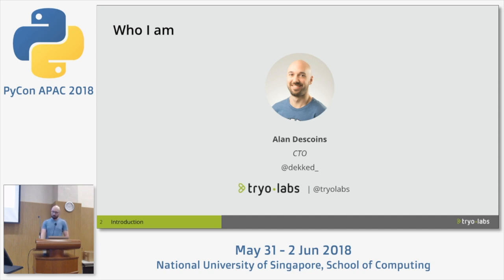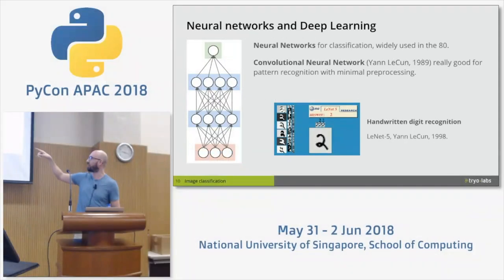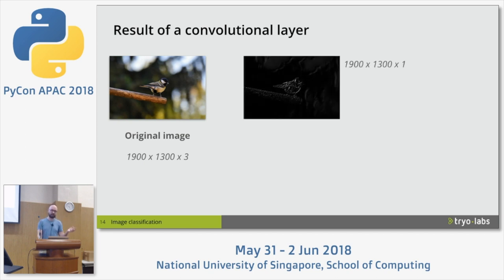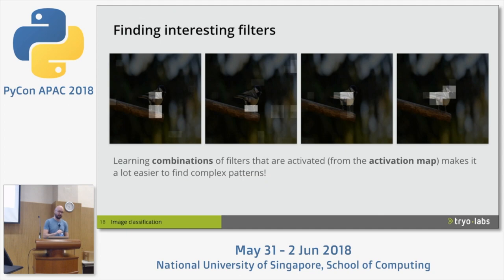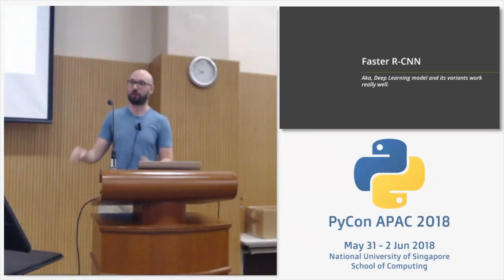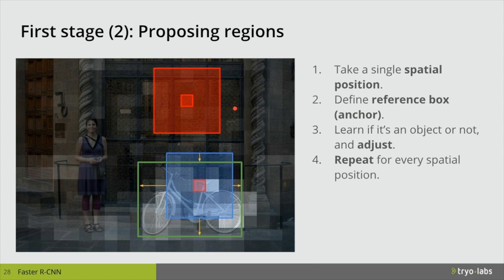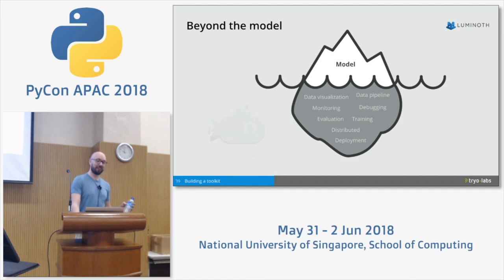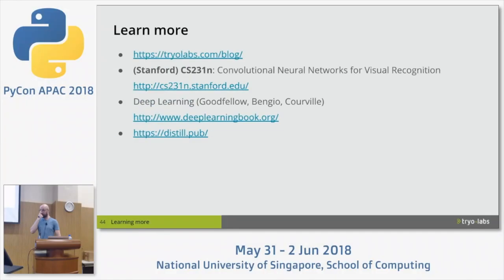Opening Keynote - PyCon APAC 2018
Speaker: Alan Descoins, CTO at Tryolabs